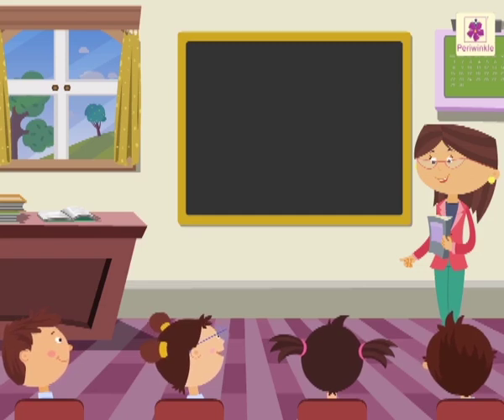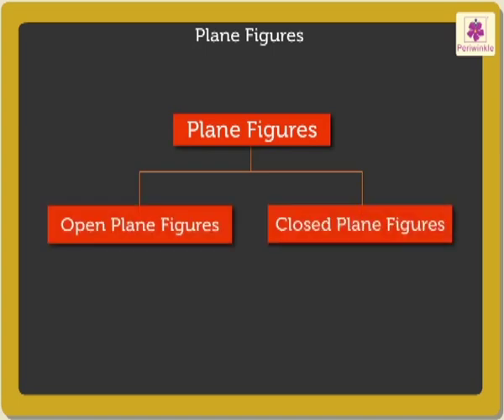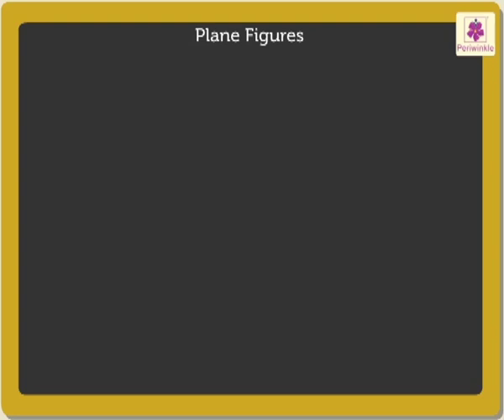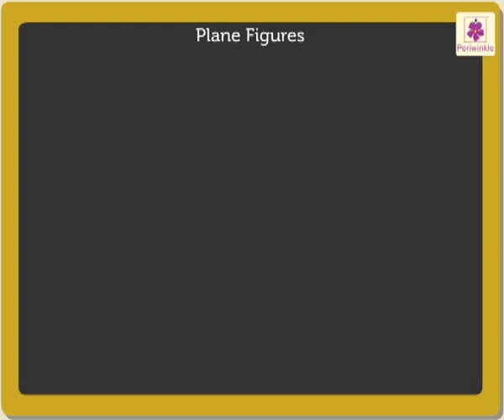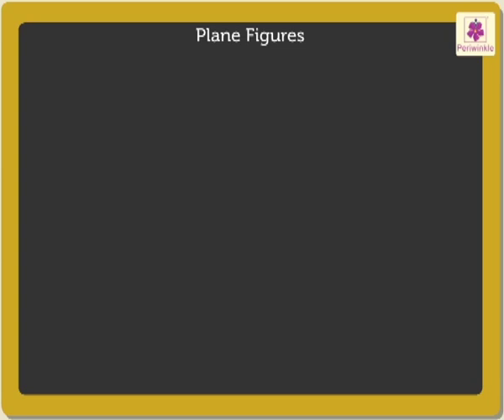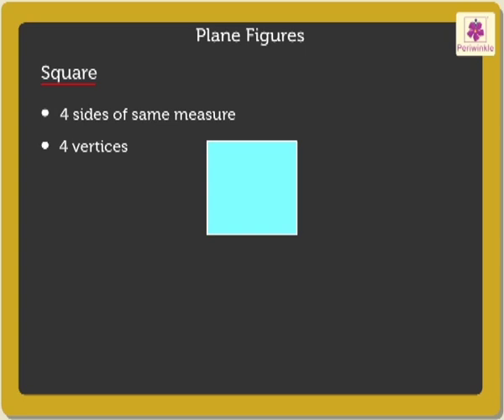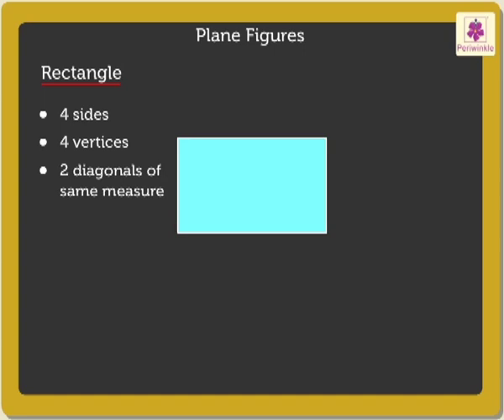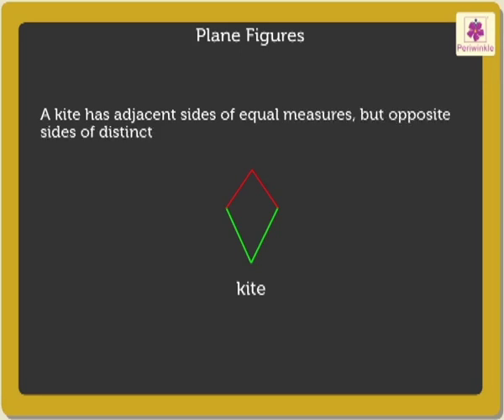Plane Figures - Different Shapes | Mathematics Grade 3 | Periwinkle